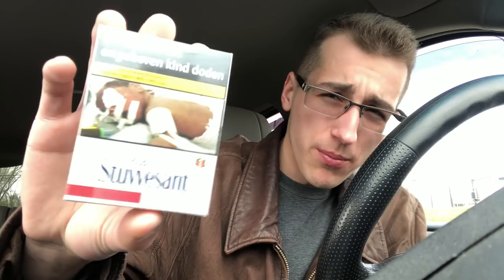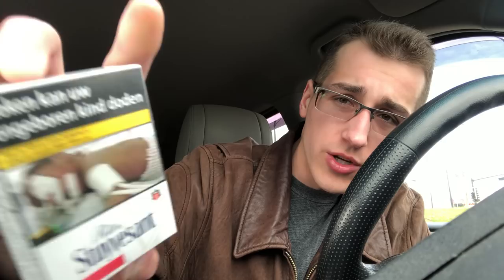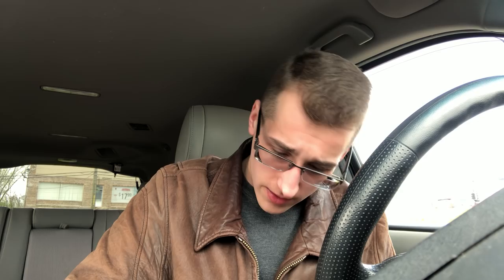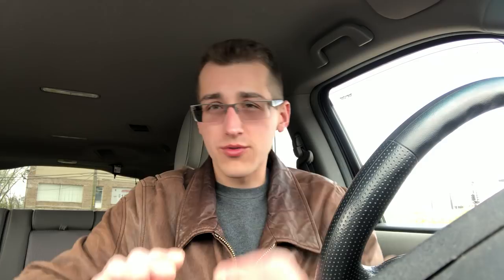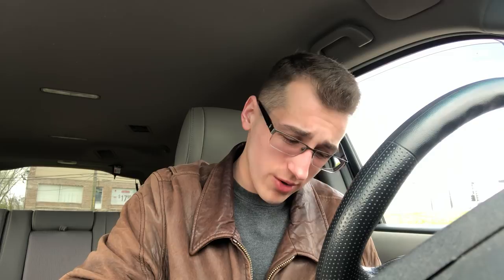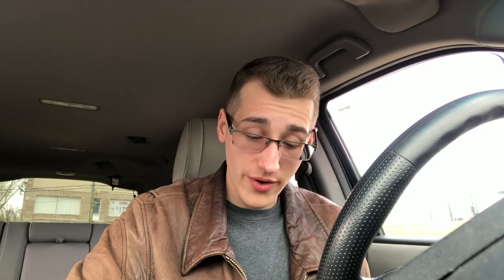NickTheSmoker - Peter Stuyvesant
Huge thanks to Matteo again!
Here’s my review of Peter Stuyvesant (I probably butchered the pronunciation).